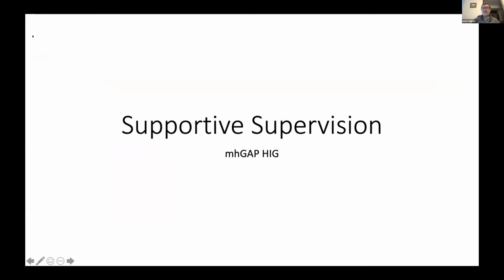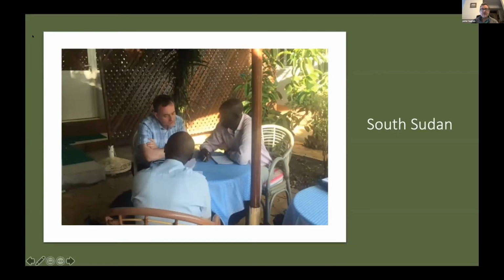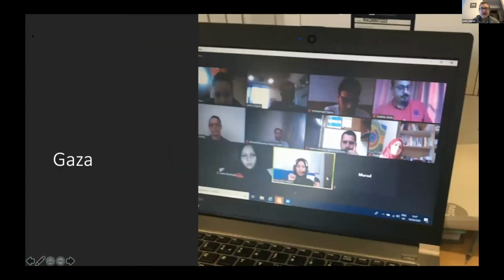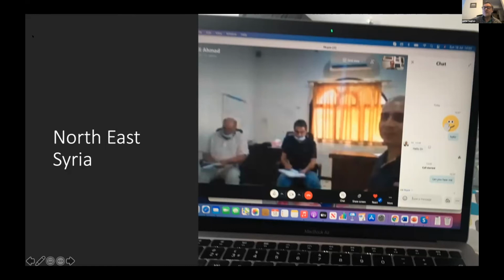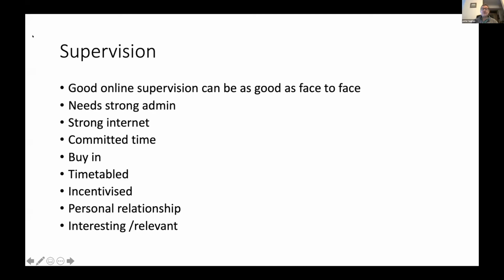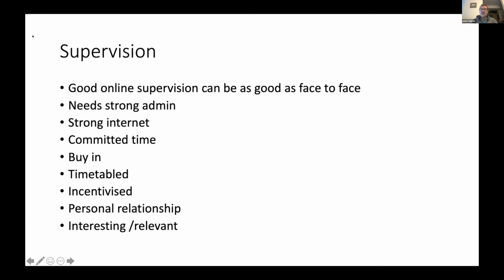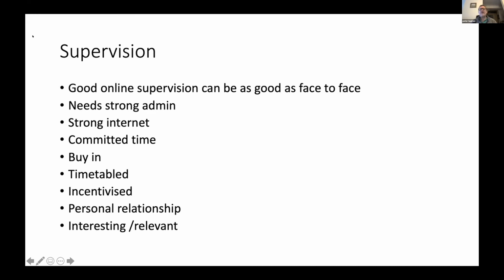Training of Trainers for mhGAP-HIG (ToT): Teaching & Supervising Skills by Dr Peter Hughes